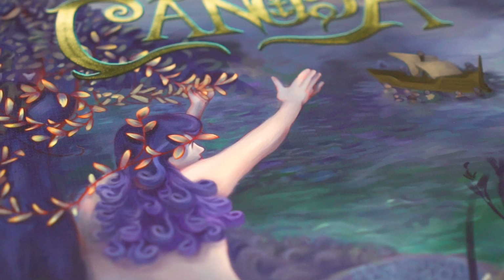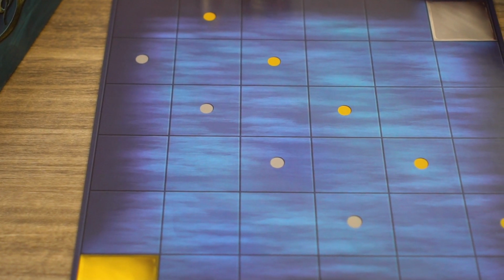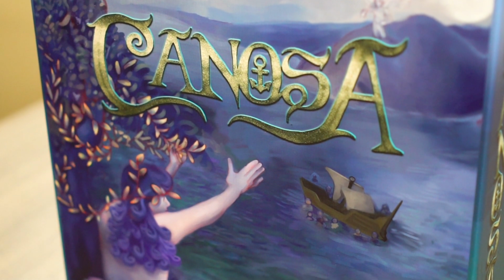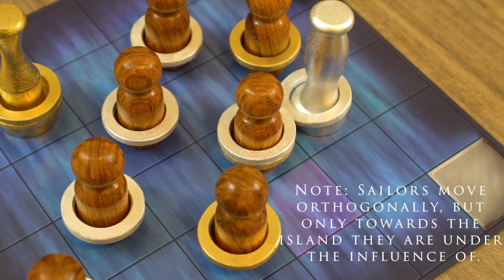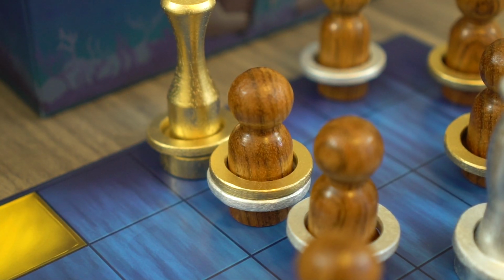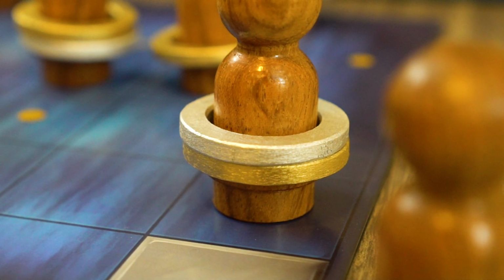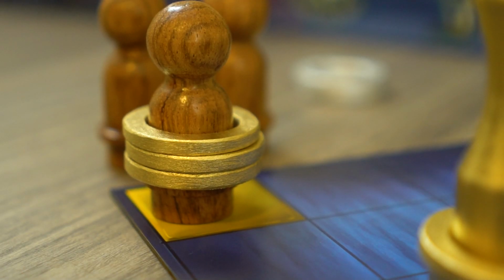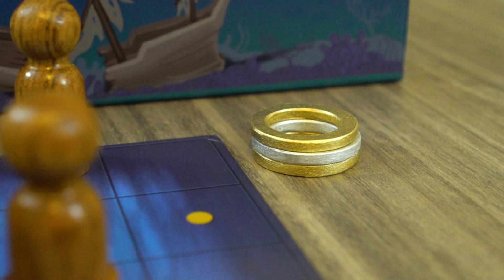Canosa | How to Play | Standard Edition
Canosa | BGG